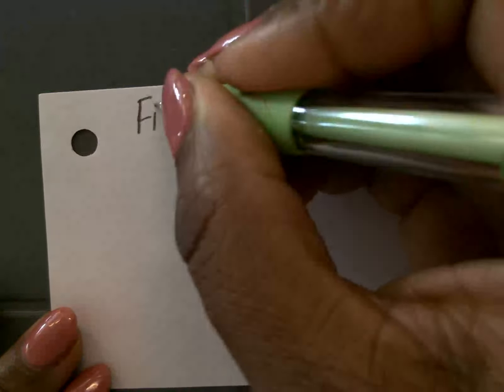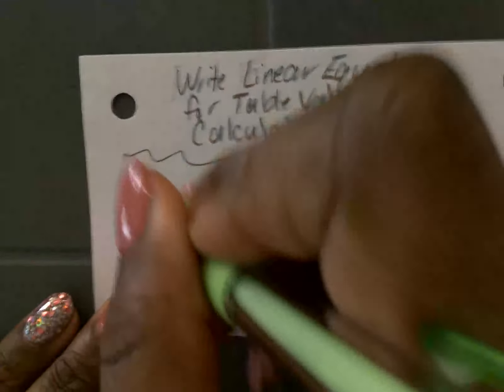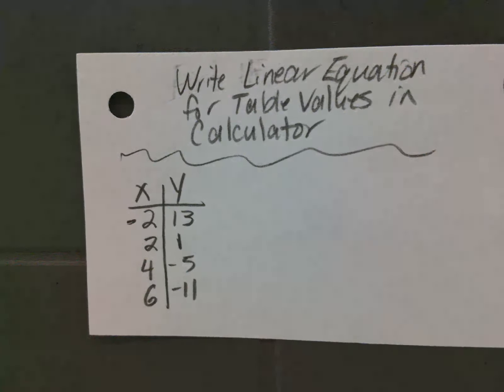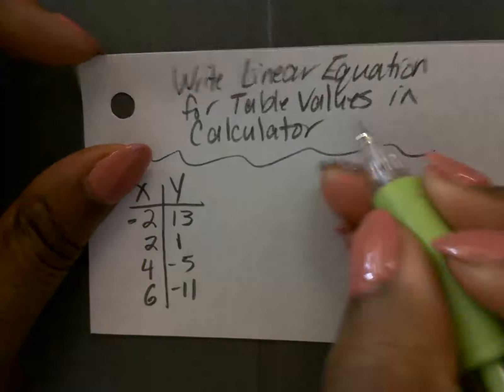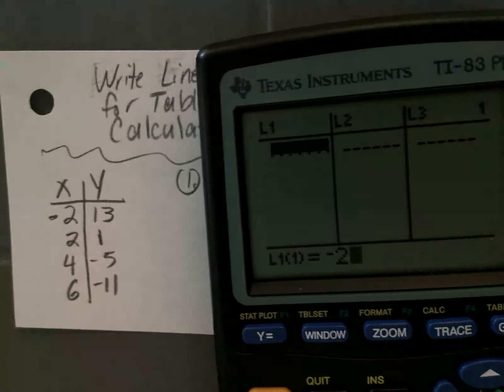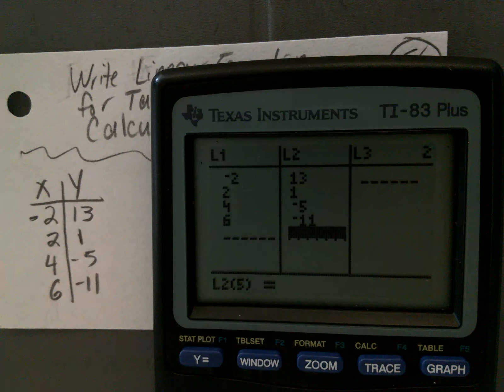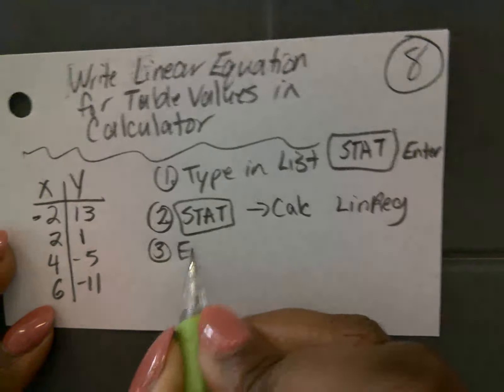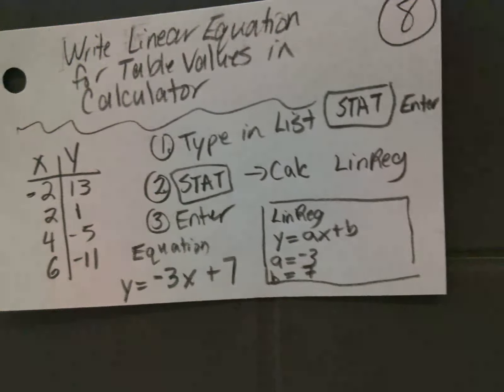Q3W1 EOC Review: Writing Equations from a Table Values in Calculator